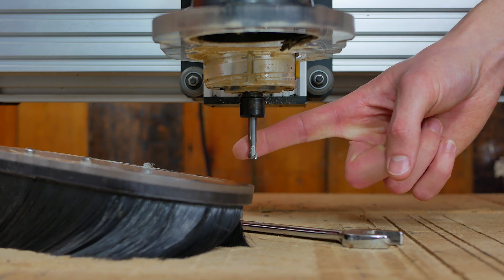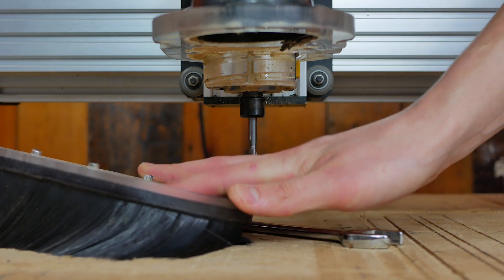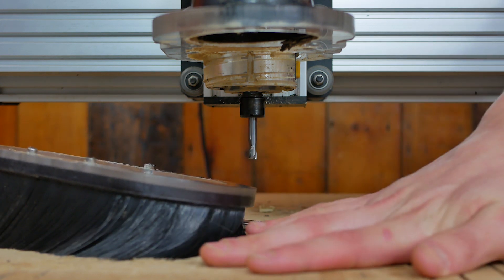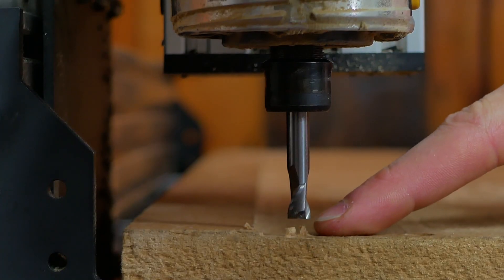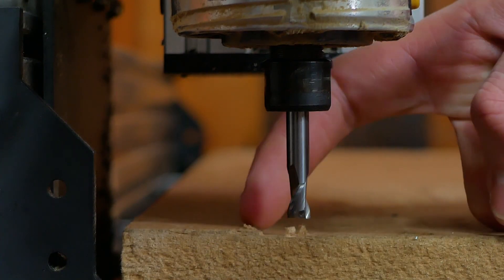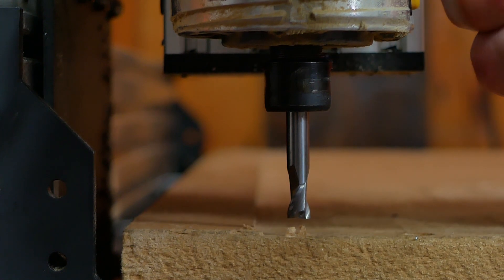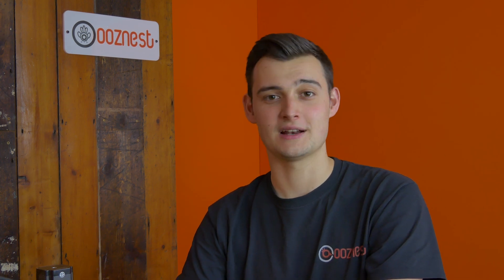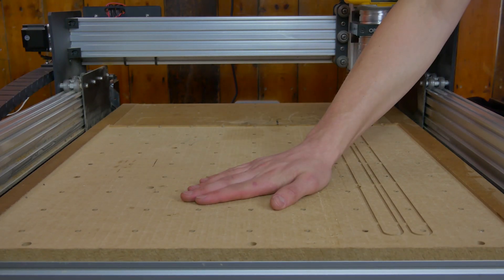Makers Minute | Surfacing Your Spoiler Board | WorkBee CNC Machine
In this weeks makers minute Ryan surfaces our spoiler board and shows you how to do so in the process!

About Ooznest